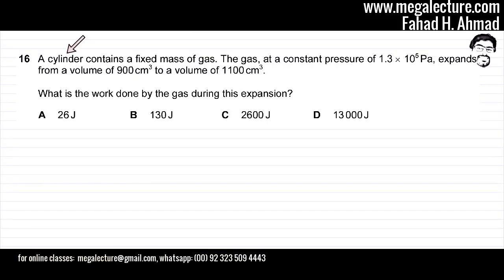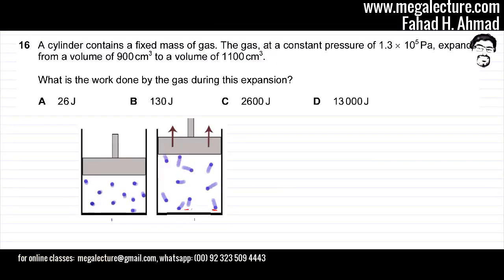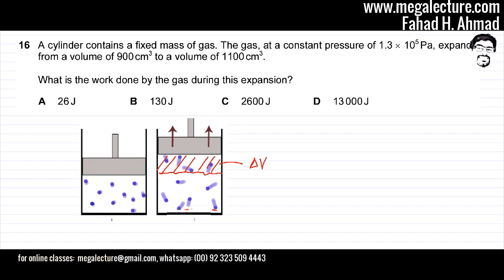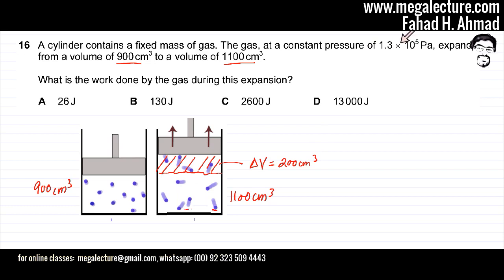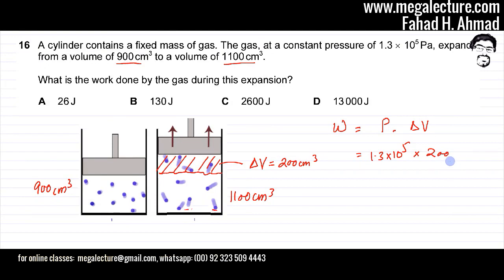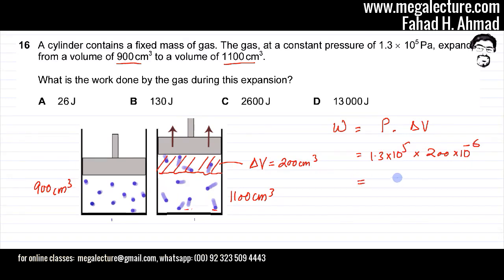16 - 9702_w18_qp_12 : Physics Past Paper Question - Mega Lecture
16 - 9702_w18_qp_12 : Physics Past Paper Question - Mega Lecture

A cylinder contains a fixed mass of gas. The gas, at a constant pressure of 1.3 × 105Pa, expands from a volume of 900 cm3 to a volume of 1100 cm3.
What is the work done by the gas during this expansion?

A 26 J                        B 130 J                      C 2600 J                      D 13 000J